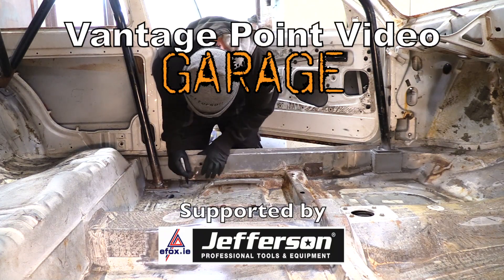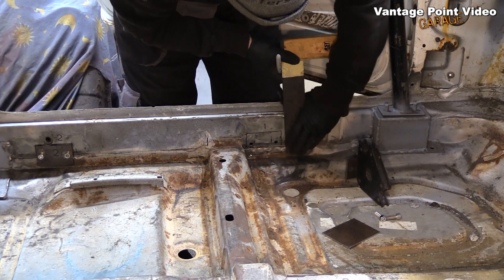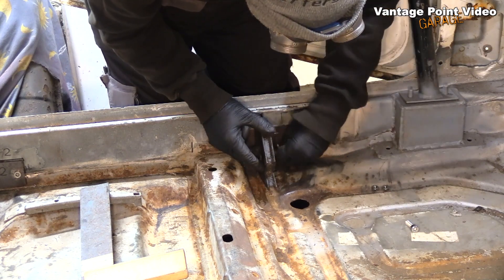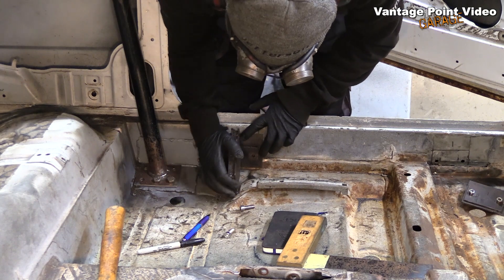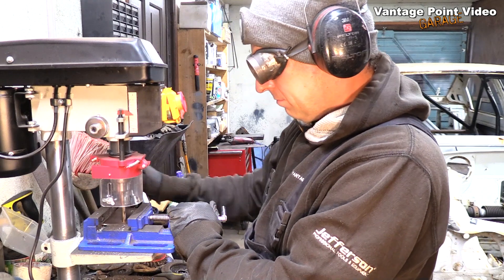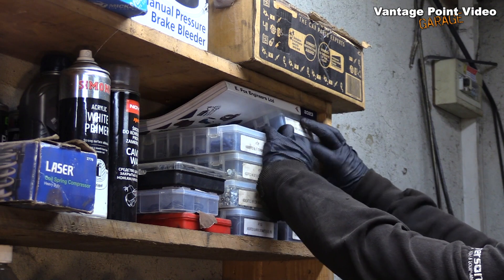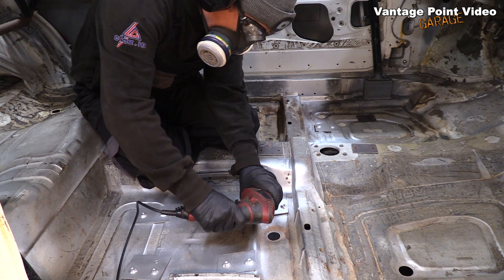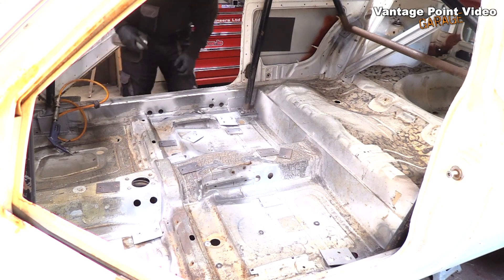1980 Opel Kadett Historic Rally Car Build #28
Making counter plates to attach the end plates of the lateral supports for motorsport seat brackets for the 1980 Opel Kadett as per the FIA drawings for Group A, N and RGT. Using the Jefferson bench drill from E Fox Engineers Ltd for yet another 16 holes.